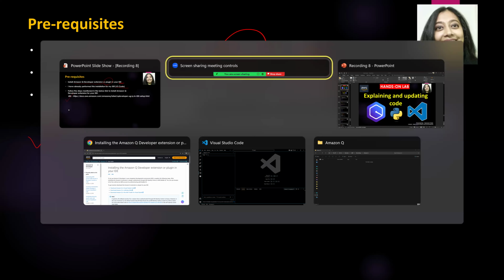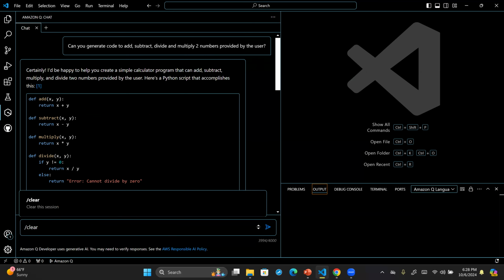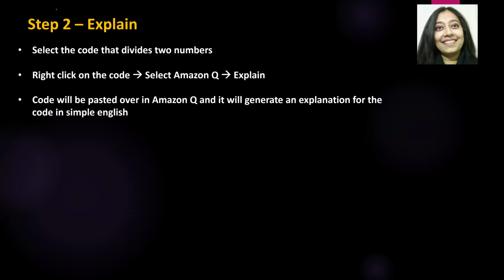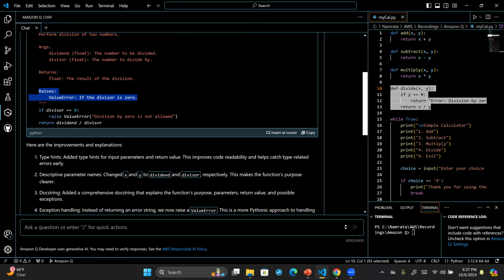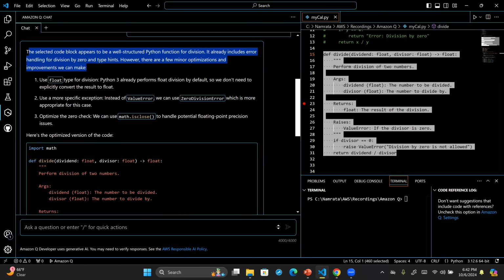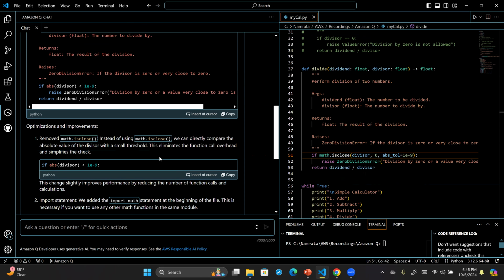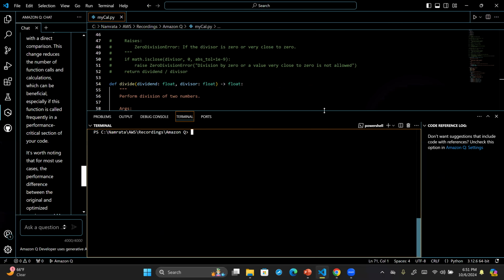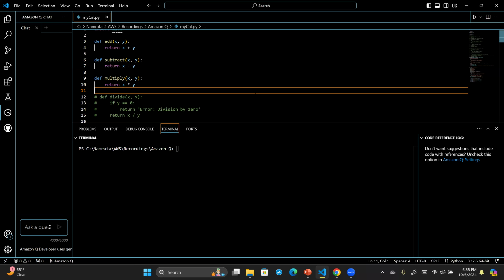AWS Hands on lab - Amazon Q Developer - Explaining and updating code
Install Amazon Q Developer extension for your IDE

Reference URL -